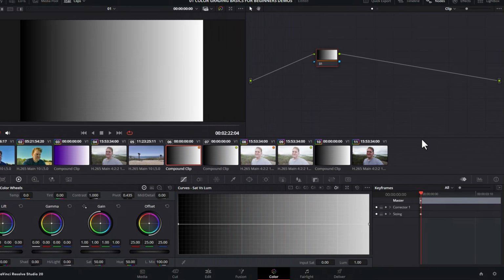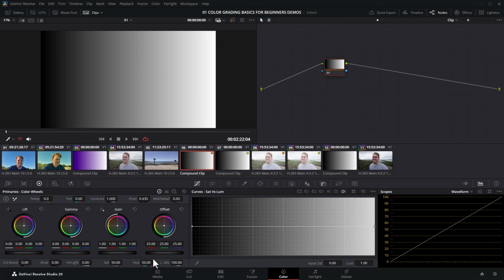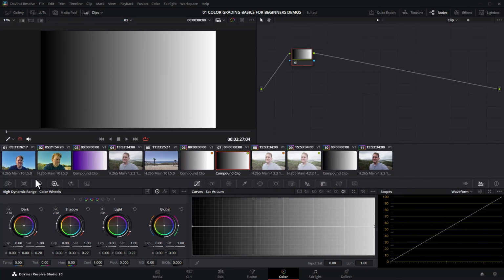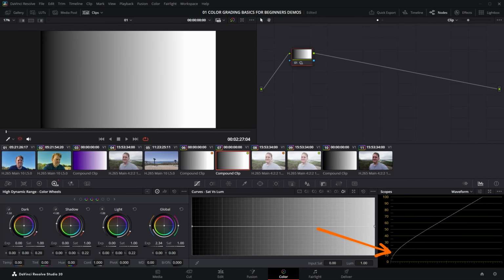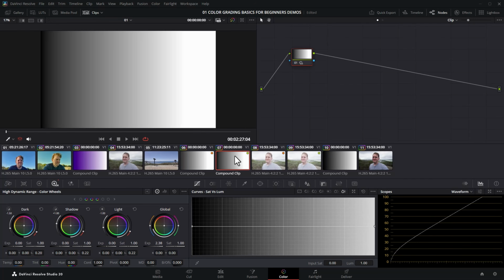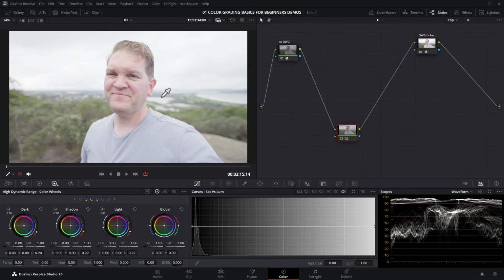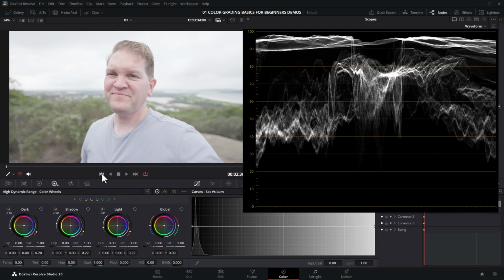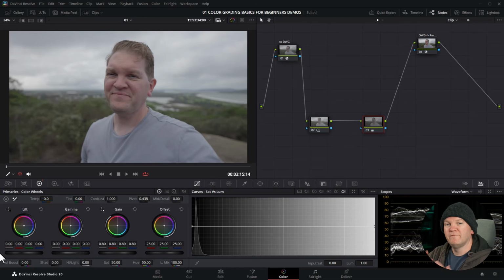How to make your videos brighter or darker // DaVinci Resolve color grading for beginners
DaVinci Resolve color grading for beginners. Learn how to change the brightness of your videos in Resolve.

TIMESTAMPS:

00:00:00 How to change brightness in DaVinci Resolve color grading
00:00:24 Method 1
00:01:51 Method 2
00:06:21 Best method?